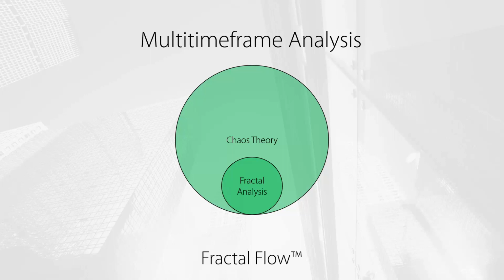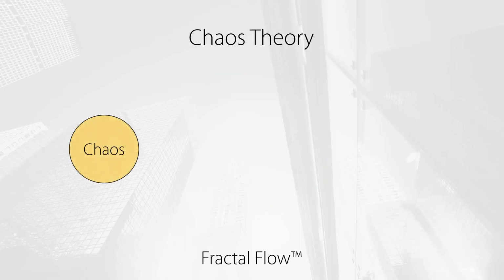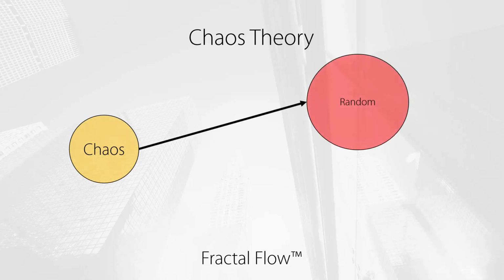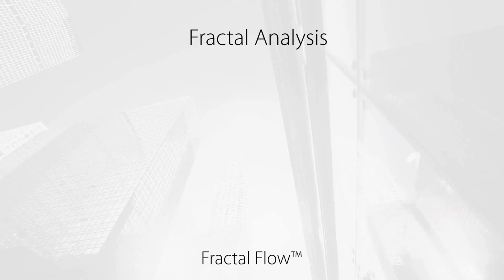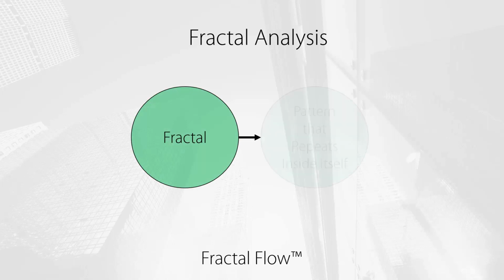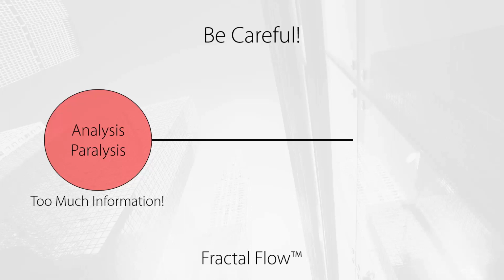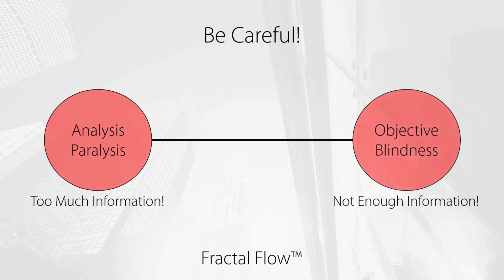Lecture 3 Multi time frame Analysis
A cryptocurrency is a form of payment that can be exchanged online for goods and services. Many companies have issued their own currencies, often called tokens, and these can be traded specifically for the good or service that the company provides. Think of them as you would arcade tokens or casino chips. You’ll need to exchange real currency for the cryptocurrency to access the good or service.

Cryptocurrencies work using a technology called a blockchain. Blockchain is a decentralized technology spread across many computers that manage and record transactions. Part of the appeal of this technology is its security.